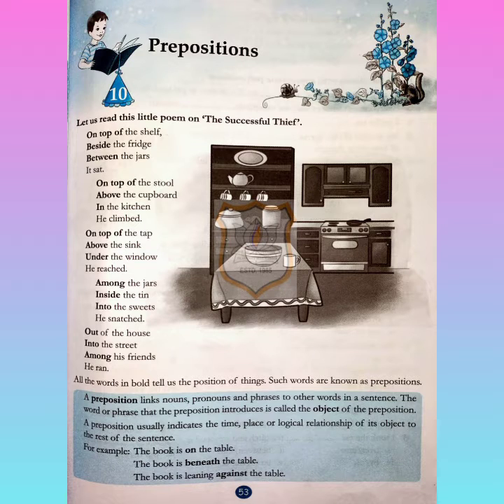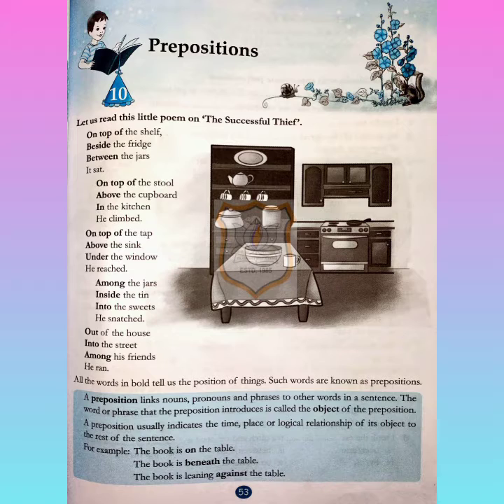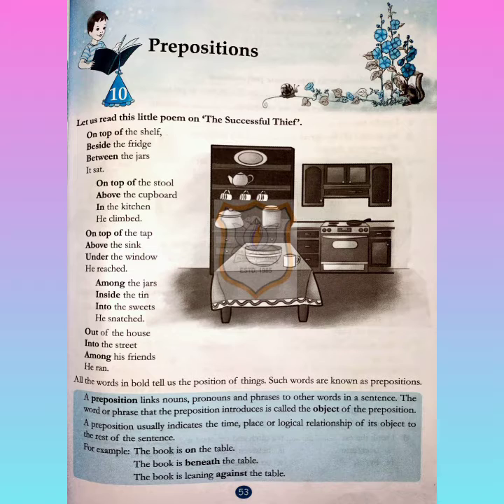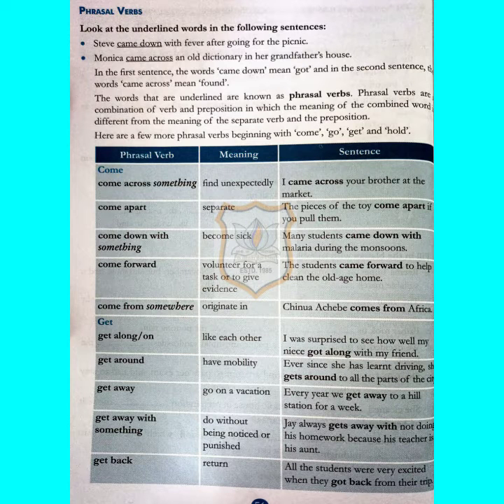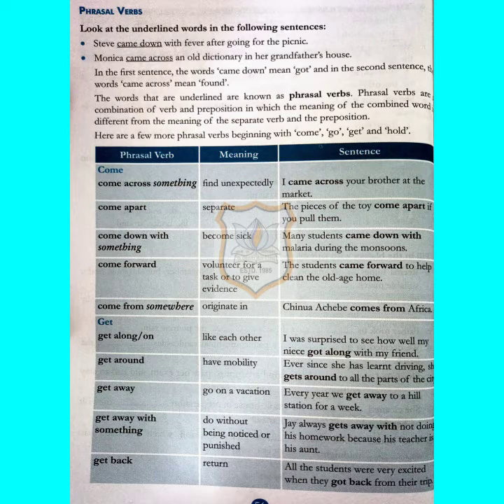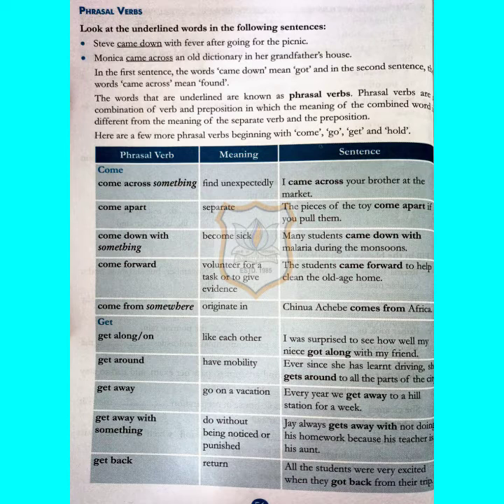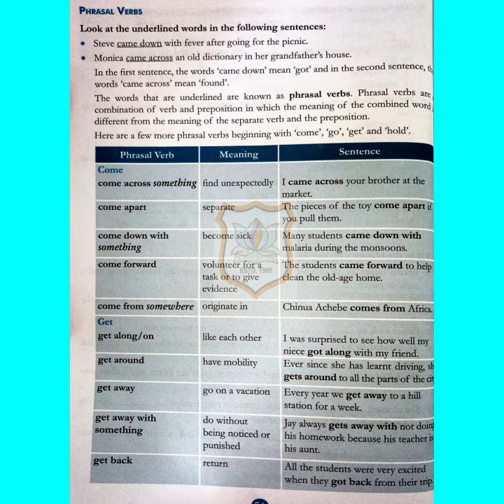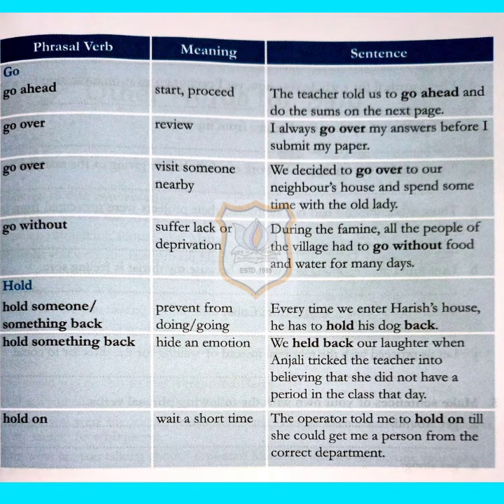STD VI English Grammar Ch 10